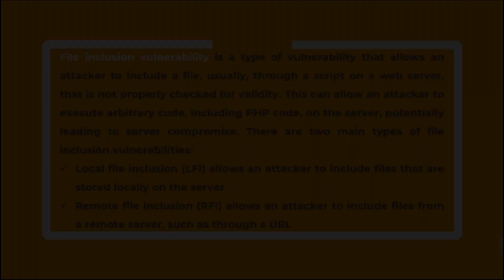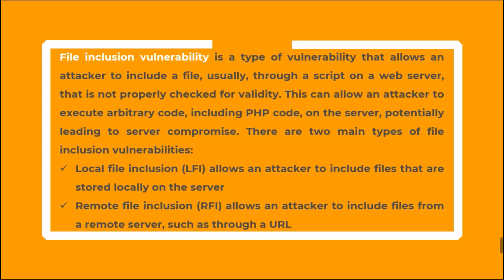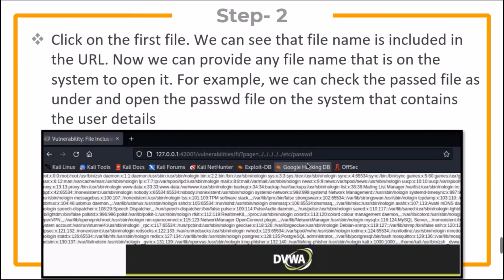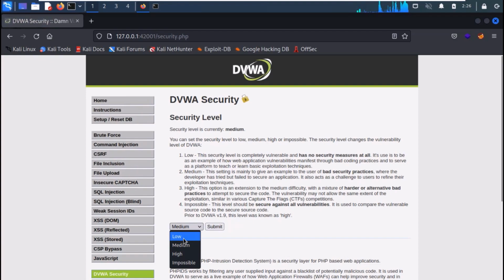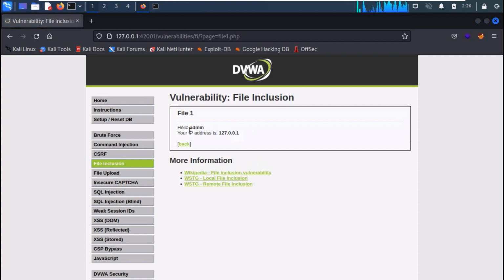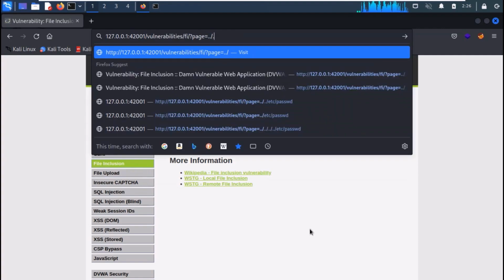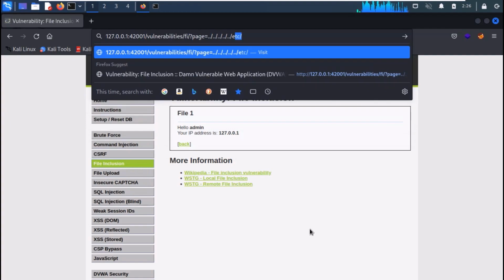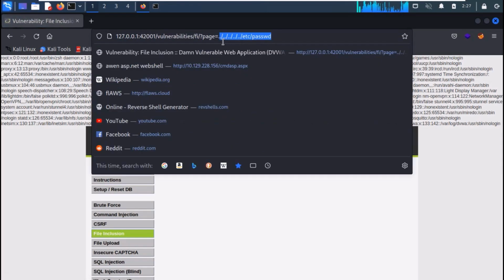4. File Inclusion DVWA Low Difficulty Walkthrough | Web Security for Beginners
Local File Inclusion DVWA Walkthrough. Practice with Damn Vulnerable Web application to hunt down File Inclusion Bugs
Local File Inclusion (LFI) is a type of vulnerability that allows an attacker to include files on a target server through a web application. By exploiting the vulnerability, the attacker can gain access to sensitive information such as password files, configuration files, and other sensitive data. This occurs when a web application dynamically includes files based on user input without proper validation, allowing an attacker to manipulate the input to include arbitrary files from the server
Get started with  practicing Webpentesting

1. Practical  Hacking and Pentesting Course for Beginners

2. Complete Windows password hacking course

3. Cracking office files passwords(excel,PowerPoint,word)

4. CEHV12 Practical certification preparation course with hands on labs

5. IoT Hands-on Hacking and Pentesting course for beginners

6. Practical Malware Analysis for Beginners